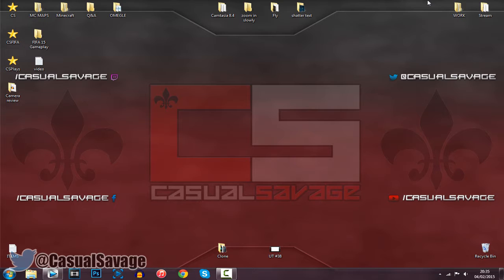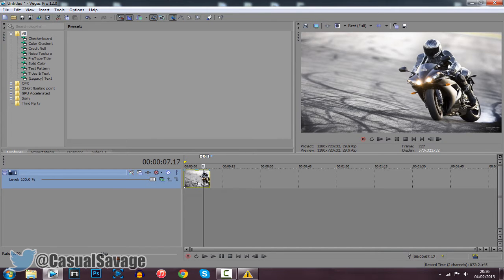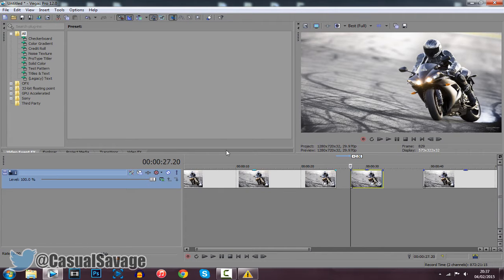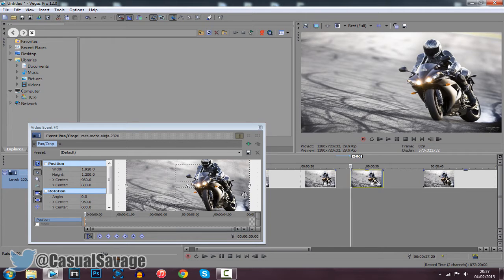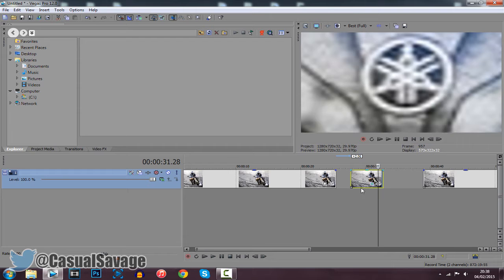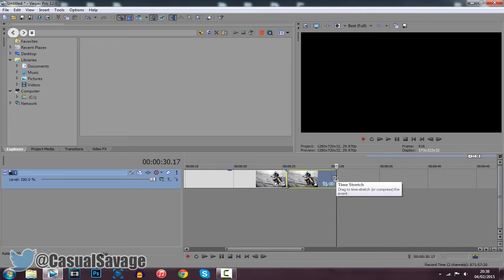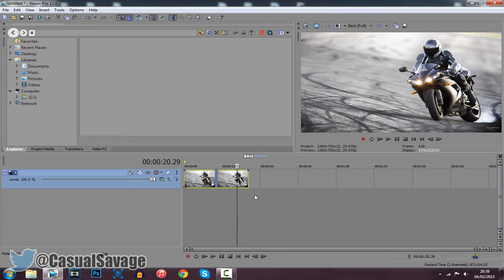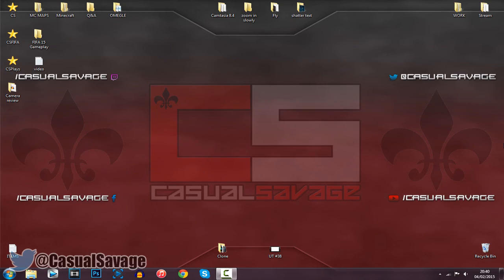How To: Zoom in Slowly in Sony Vegas Pro 11, 12 and 13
How To: Zoom in Slowly in Sony Vegas Pro 11, 12 and 13! What's up, in this video I am going to be showing you how to zoom in slowly on Sony Vegas Pro 11, 12 and 13.

►Skype:
CasualSavage